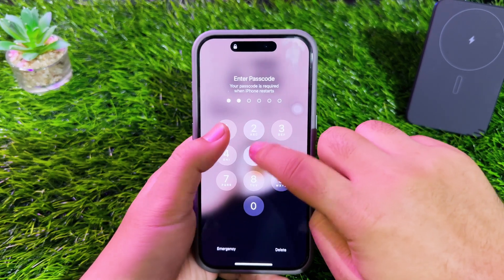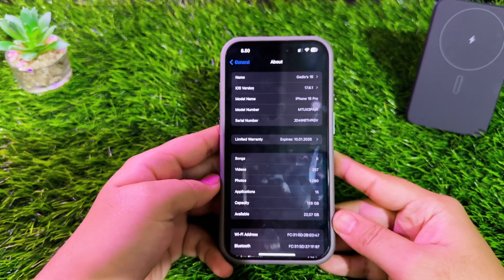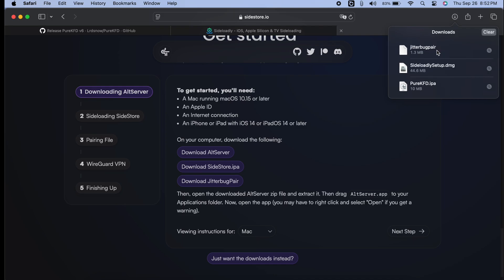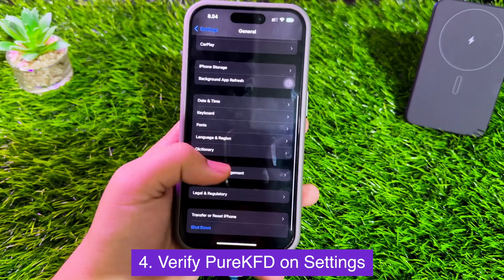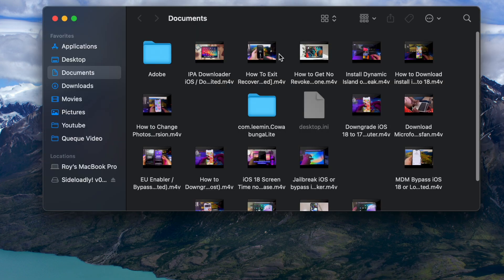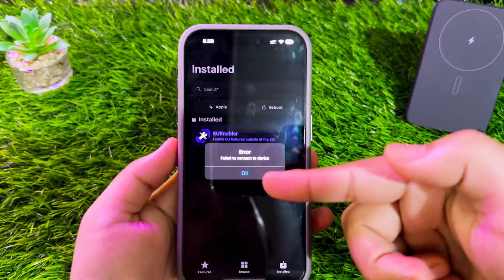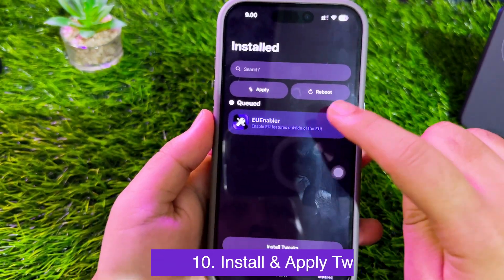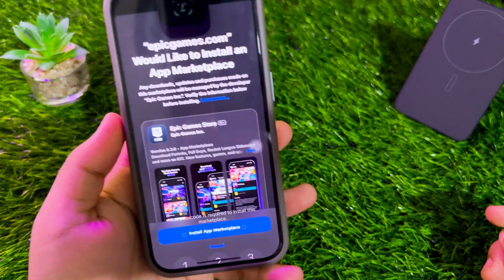Bypass EU Sideloading Restrictions on ANY iPhone/iPad (No Jailbreak)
Bypass EU Sideloading on iPhone & iPad, install marketplace Outside EU region Third-Party Stores. You can bypass with EU Enabler and will be able to download and install apps from third-party sources. Can i bypass EU Region lock if your iphone or ipad was not purchased in Europe? Absolutely Yes.

Timecodes:
0:00 - Intro
0:26 - EU Sideload Restrictions
1:16 - Requirement Tools
2:17 - Sideloadly
2:46 - PureKFD Install
3:34 - PureKFD Settings
3:47 - Jitterbugpair
5:02 - Wireguard & Sidestore Config
6:03 - Apply Tweaks
6:28 - Restart
6:50 - Bypass EU Region